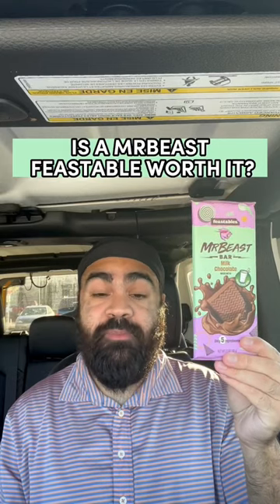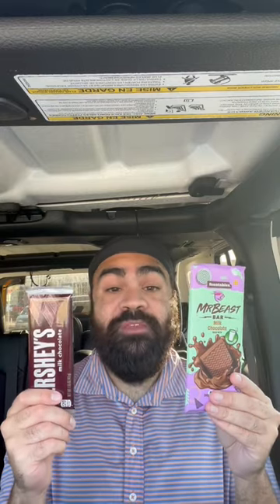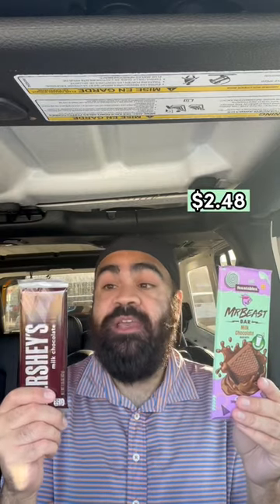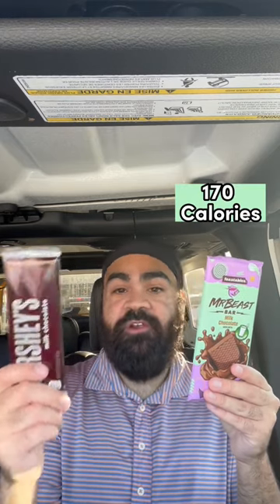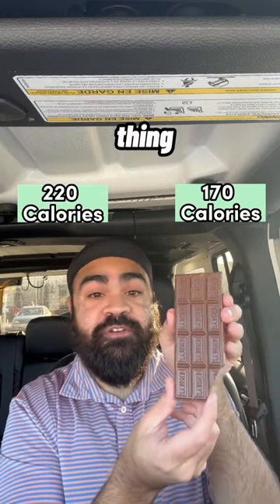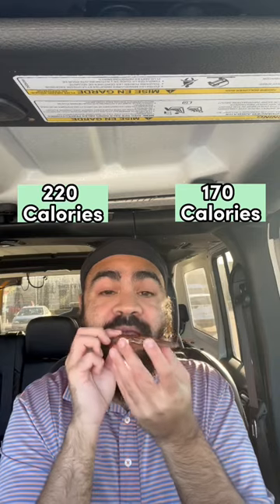Mrbeast's Chocolate Bar vs Hershey's Chocolate Bar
Are Mr. Beast's Feastables worth it? I recently compared a milk chocolate bar from Feastables and a milk chocolate bar from Hershey's to see what was better.

The Mr. Beast Bar was appealing to look at and reminded me of a Cadbury chocolate bar, but a Hershey's bar's silky smoothness and richness are unbeatable. I will say that you feel better after eating a Mr. Beast Bar than Hershey's. Overall, both are amazing, but a Hershey's chocolate bar is better if I'm being 100% honest in my review.

Let me know your thoughts, is a Feastables bar overrated?